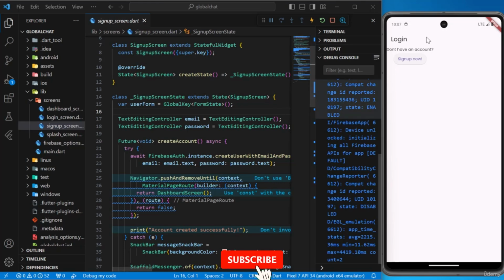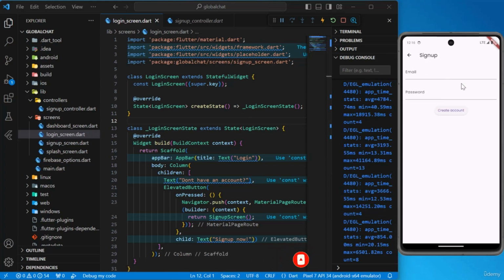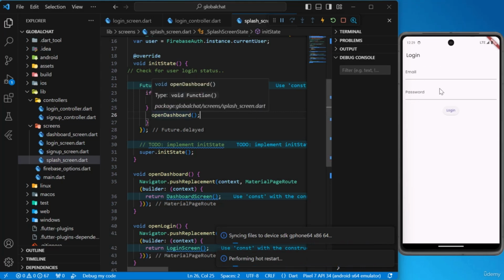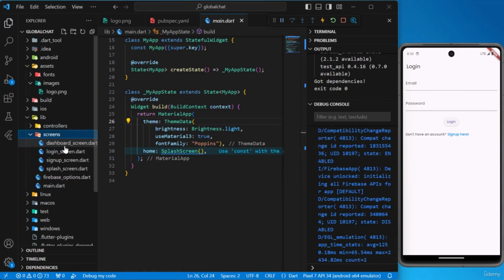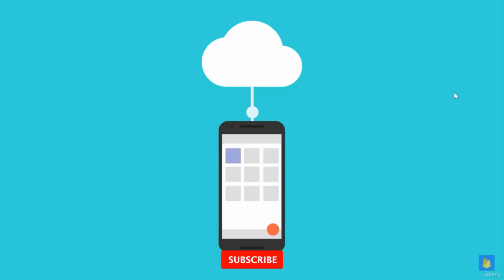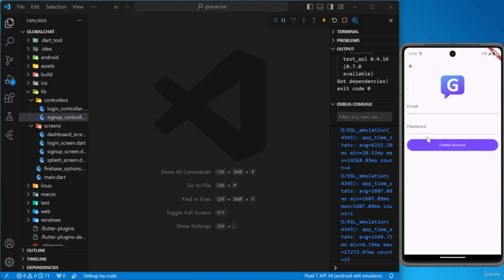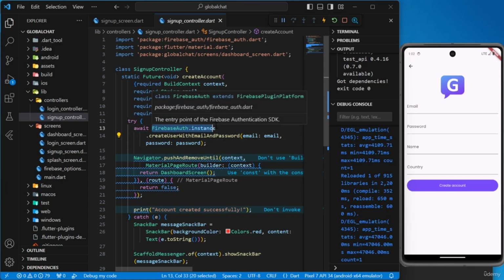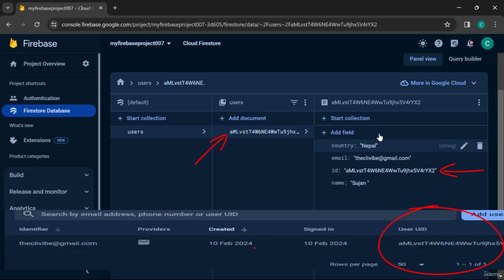Flutter Masterclass l Dart, APIs, Firebase l Full Course l Online Learner's l Part 20 l